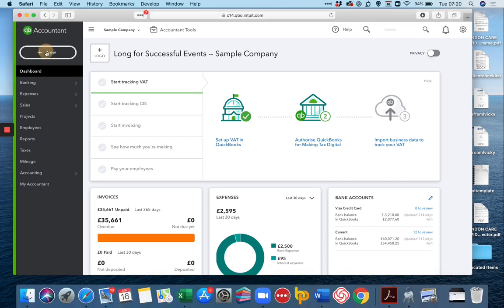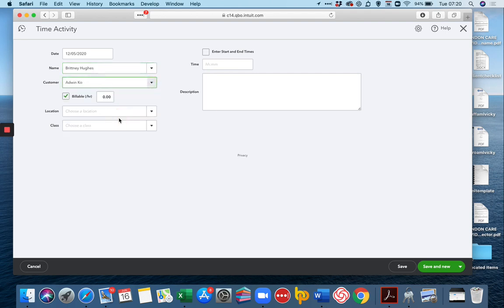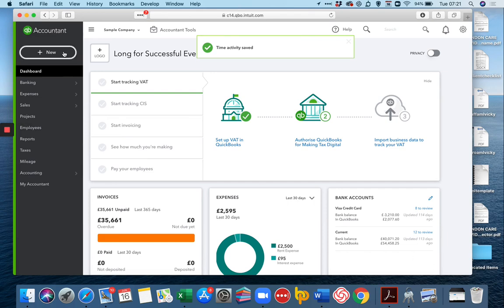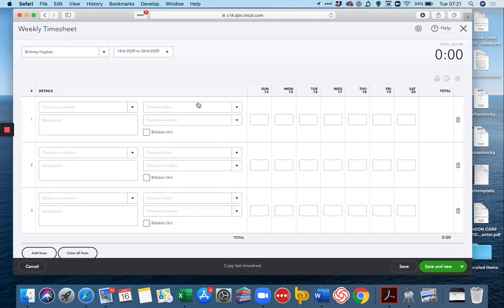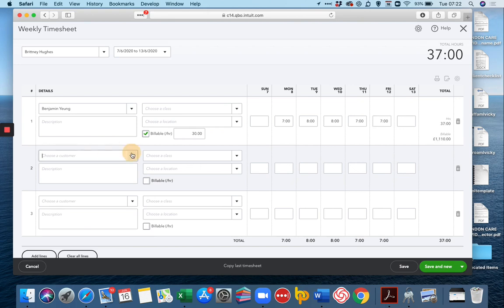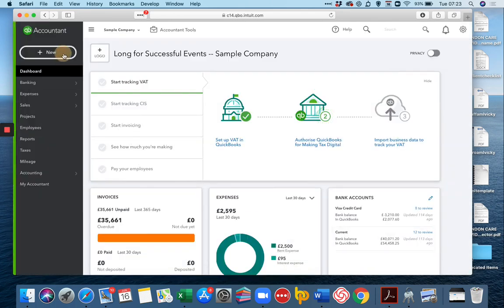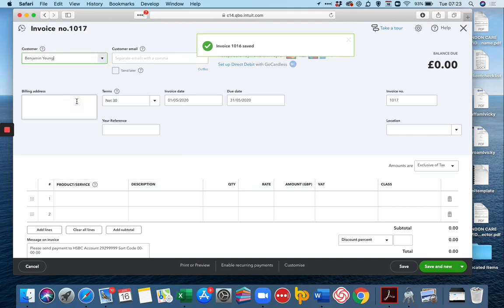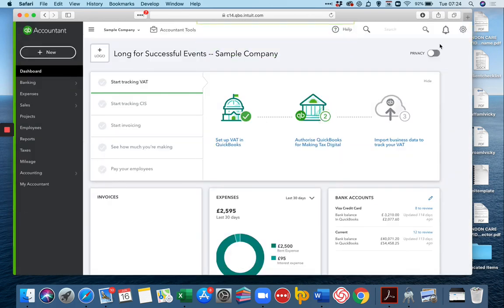How to use Billable Time in Quickbooks part 2 1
In this video, we learn How to set up Billable Time in Quickbooks Online. QuickBooks Online is a popular cloud accounting software made by Intuit.